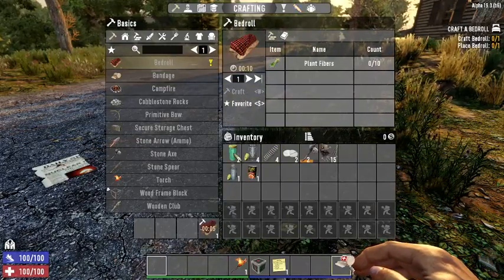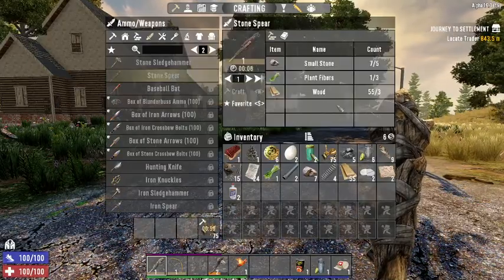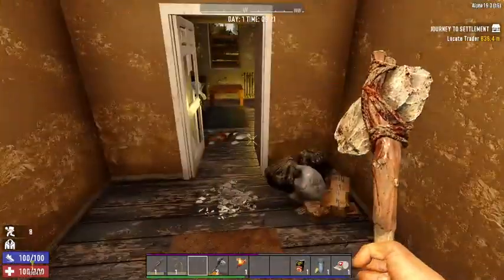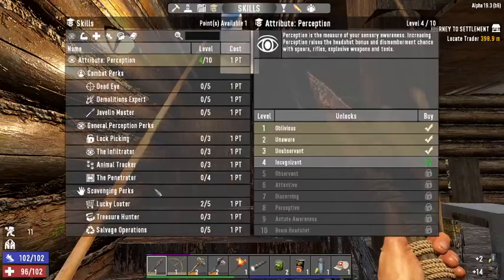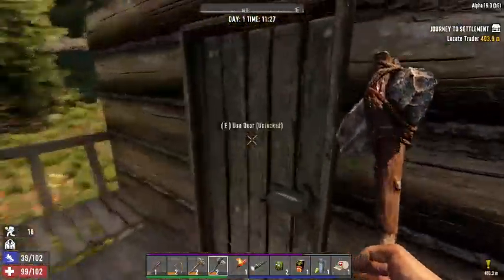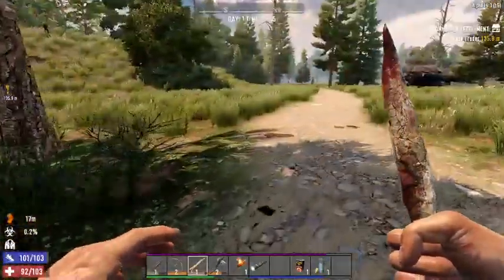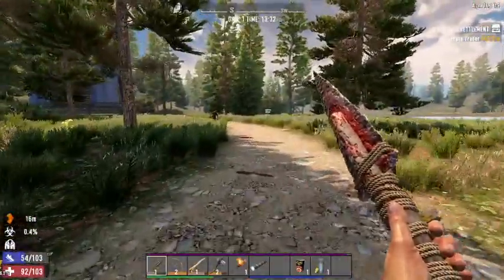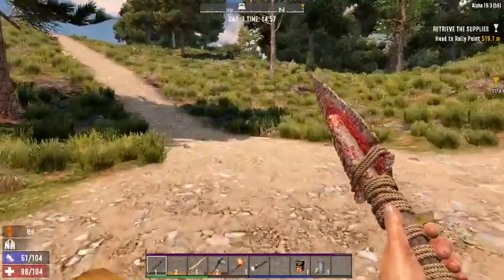7 Days to Die — Part 1